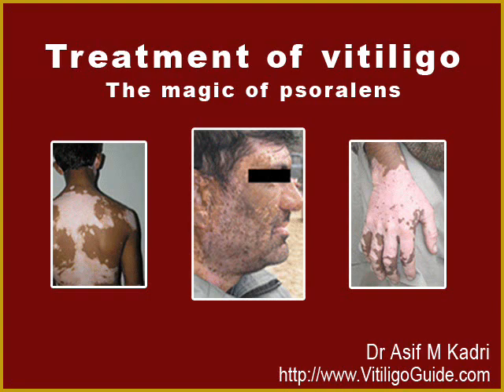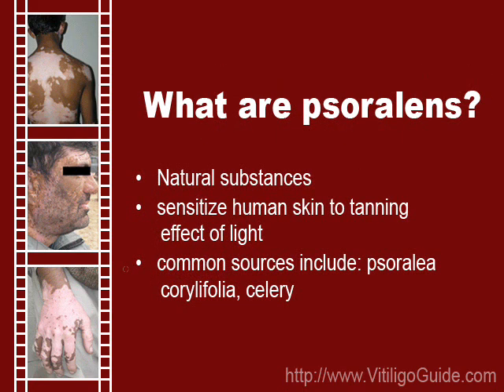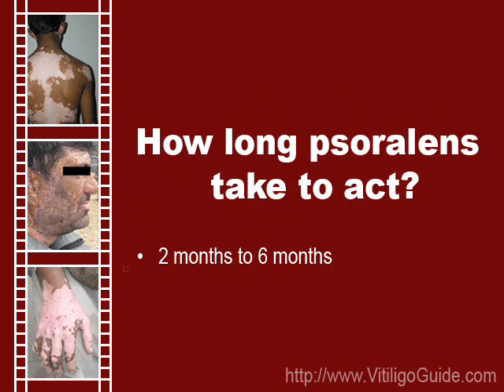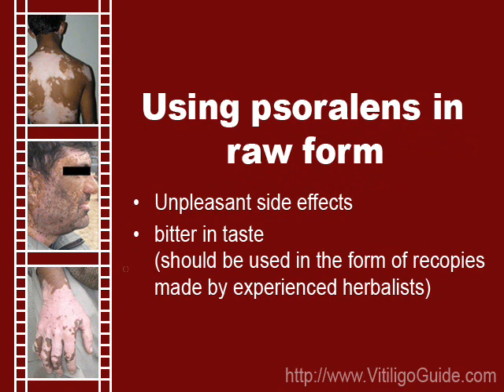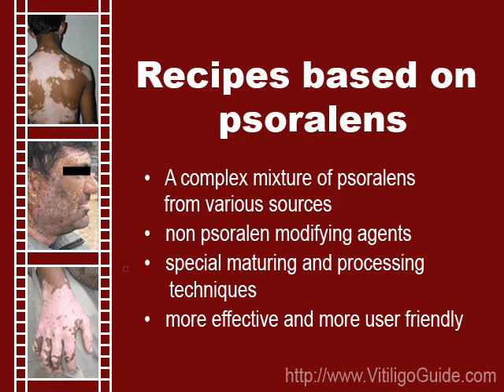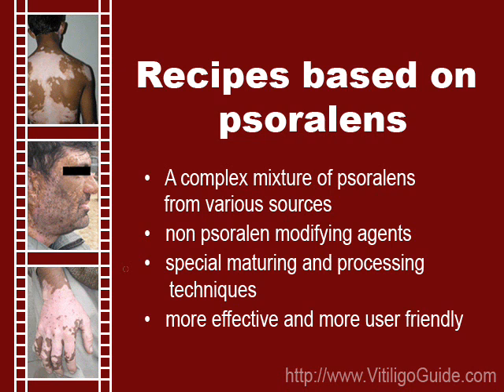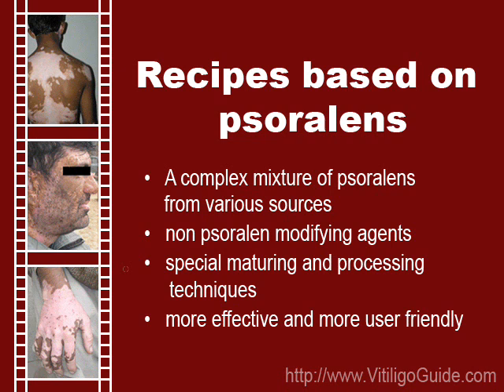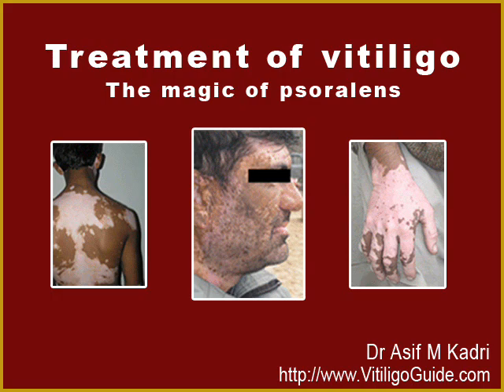Vitiligo Treatment and Psoralens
Psoralens are very successful treatment of vitiligo.